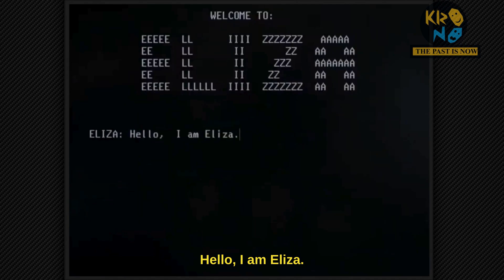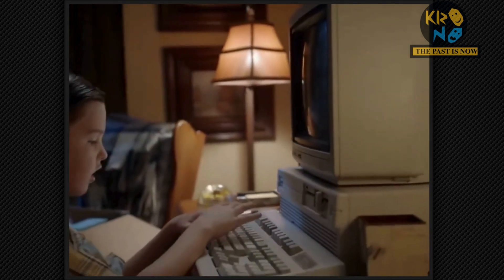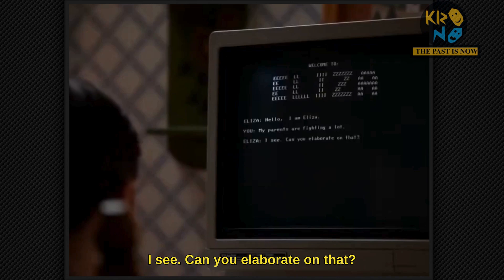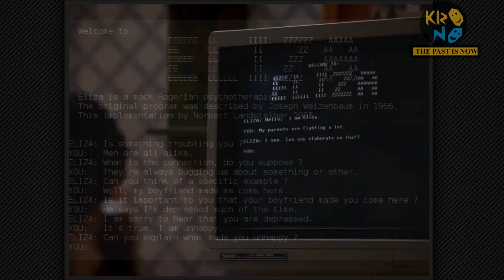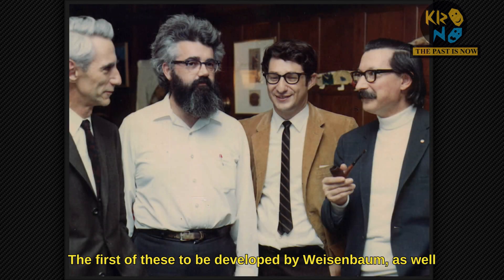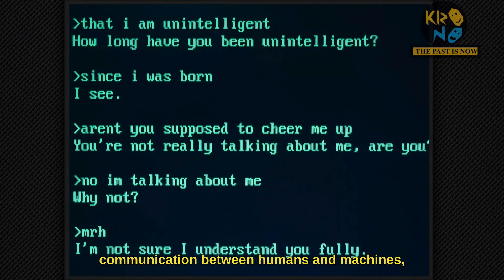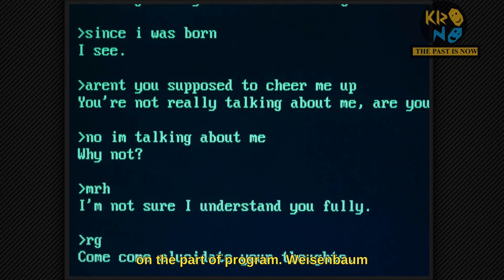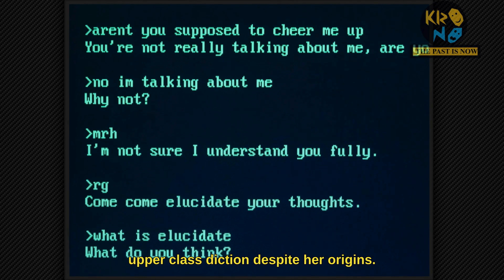Eliza - (1965) First Chatbot!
Name: Eliza
Developer: Joseph Weizenbaum
Year: 1955
Simulation : Available. 1 player.
Platform: IBM 7094

ELIZA is an early natural language processing computer program developed from 1964 to 1967 at MIT by Joseph Weizenbaum.
Created to explore communication between humans and machines, ELIZA simulated conversation by using a pattern matching and substitution methodology that gave users an illusion of understanding on the part of the program
Different “scripts” could be plugged into ELIZA to represent different characters. The first of these to be developed by Weizenbaum, as well as the one that generated the transcript above and the one that everyone remembers today, was called simply “Doctor.”

Comment: First Chatbot

As always you can play the game here:
and then the image file .cas under the Model 1\E category here:
Eliza (1979)(Radio Shack)[CAS].zip

This image was originally posted to Flickr by Marcin Wichary (archive).